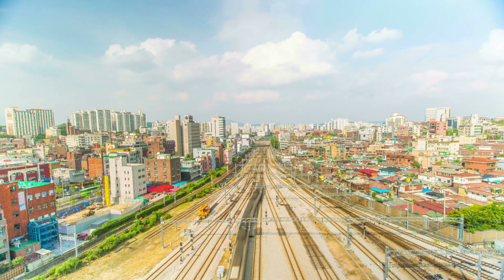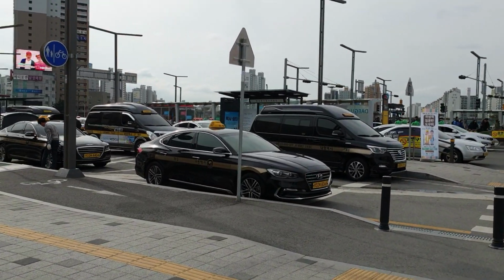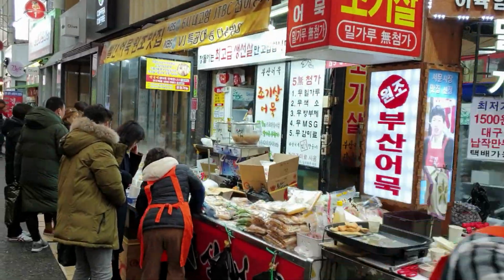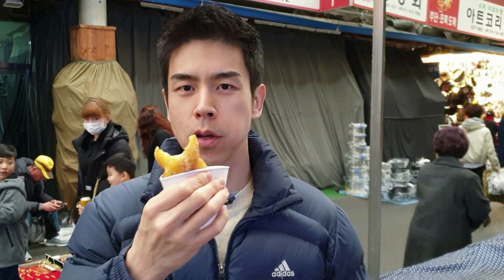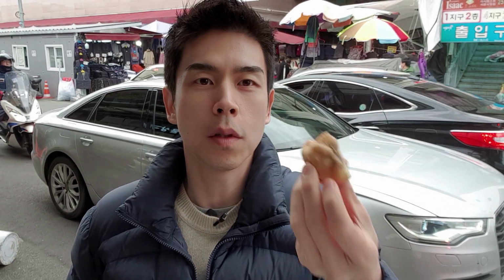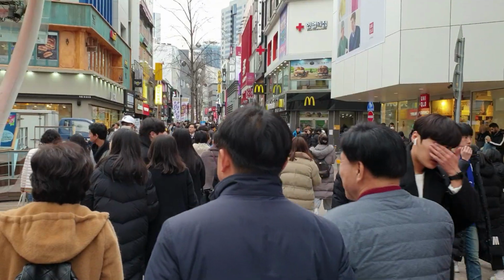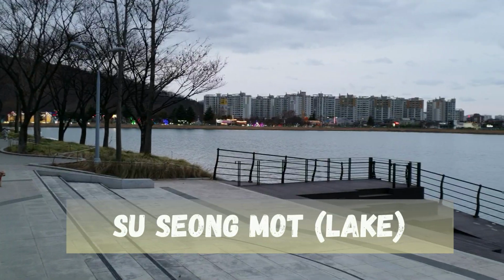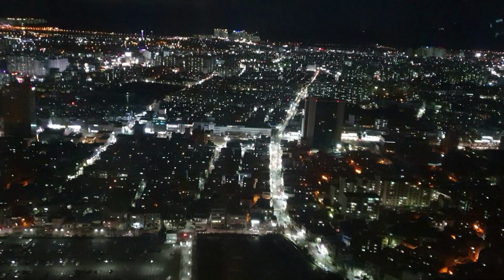5 Places to Visit in Daegu - Trip to Daegu, Korea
Daegu is the fourth largest city in Korea with a population of about 2.5 million people.  Daegu is one of my favorite cities in Korea.  It almost feels like a mini Seoul.
I went to Daegu and visited a few places you should visit when you are in Korea.

If you want more places to visit in Daegu (besides the ones I covered in the video), check out my blog post